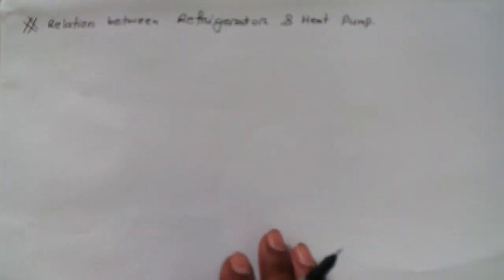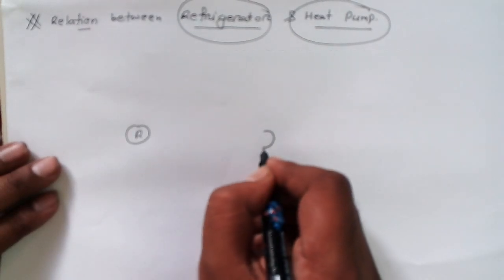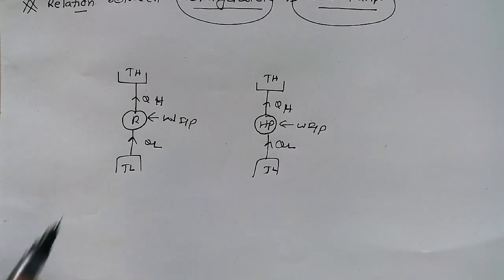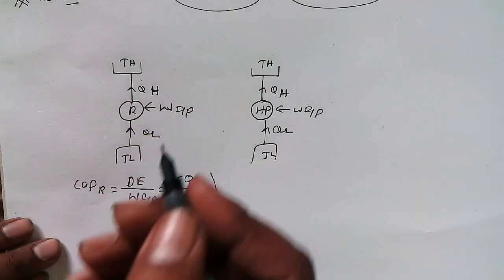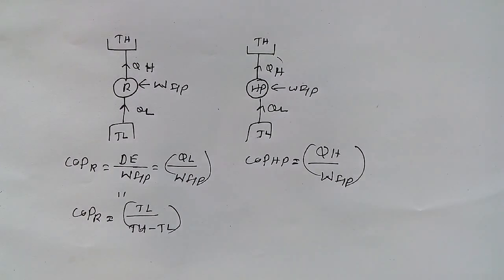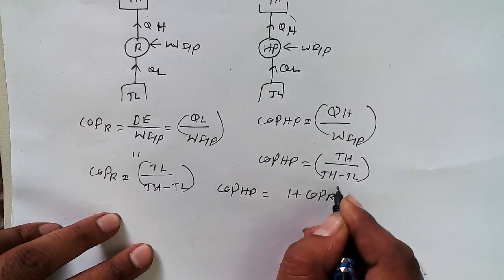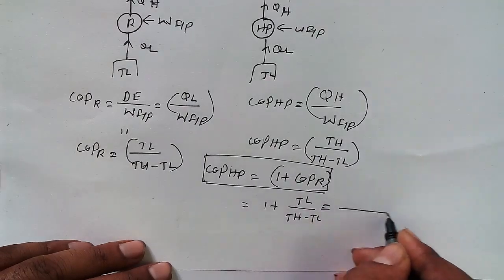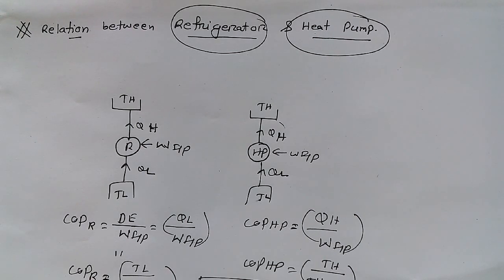Relation Between Refrigerator and Heat Pump